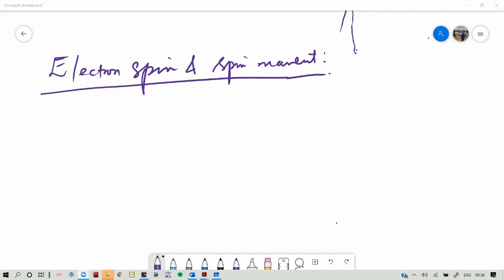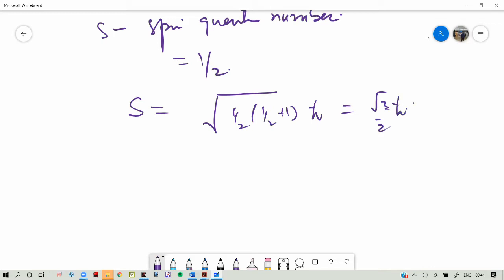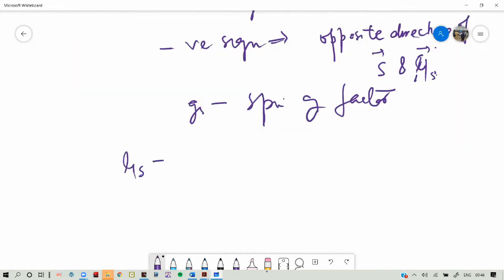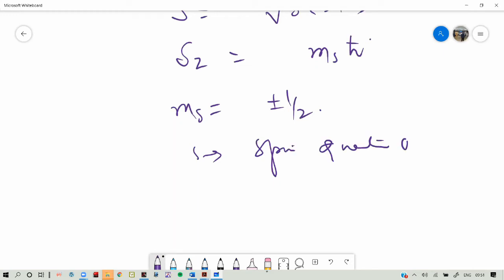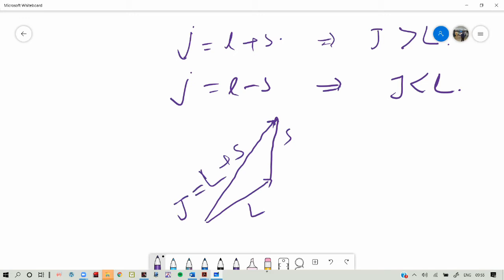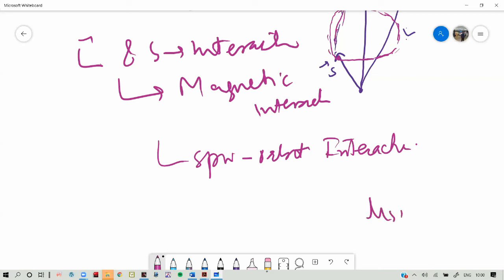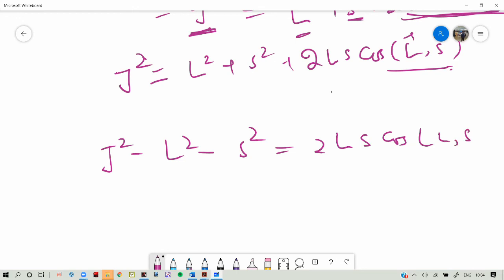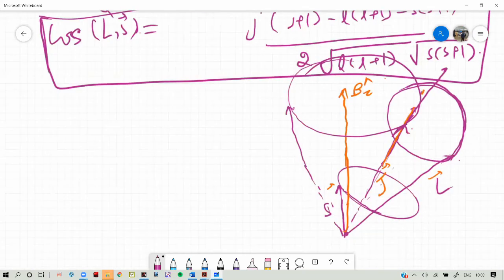Lecture 7: Spin magnetic moment and Vector model of atom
This lecture is about the spin angular moment and vector atom of the model to represent the total magnetic moment of atom.